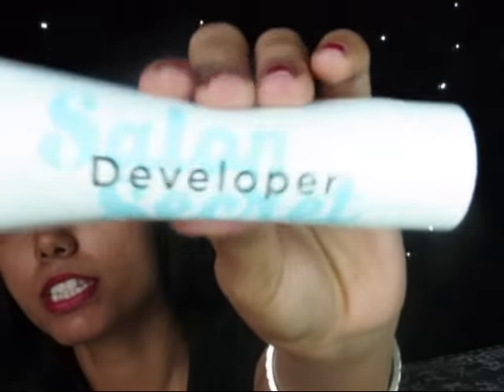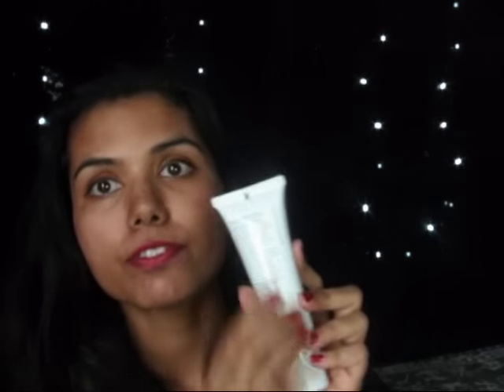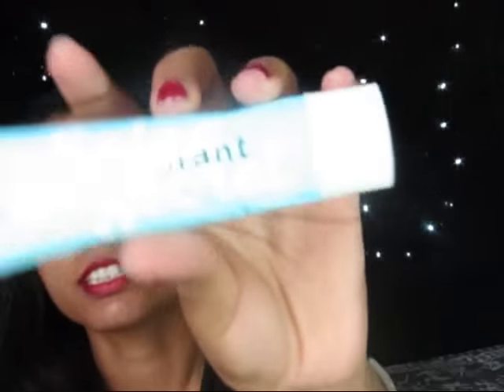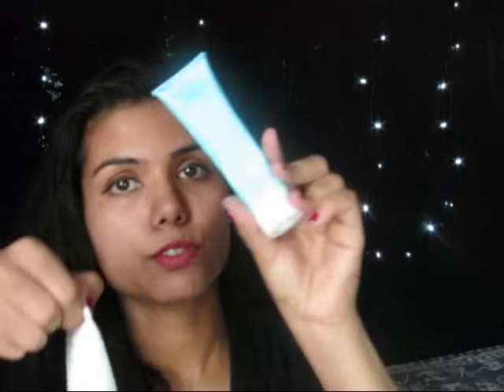BBlunt Salon Secret Hair Color | Coffee Natural Brown | Unboxing, Demo & Review | omnistyles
And i do surprise video as well :)

Hey everyone! :)

SO today i am going to do BBlunt Salon Secret Hair Color | Coffee Natural Brown | Unboxing, Demo & Review. I just love this color and the texture it has given to my hair.

Hope you like it, do let me know in comments :)

Help this video cross 3100 Likes ! ♥

♥♥♥DIY Videos:♥♥♥

♥♥♥Review Videos:♥♥♥

♥♥♥Makeup Tutorial Videos:♥♥♥

♥♥♥Nail Art Videos:♥♥♥

♥♥♥Haul Videos:♥♥♥